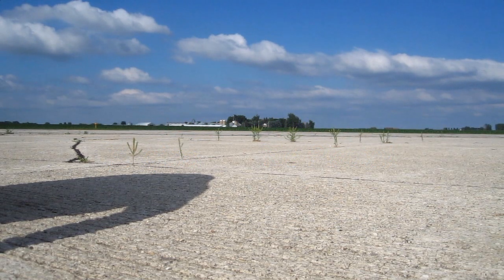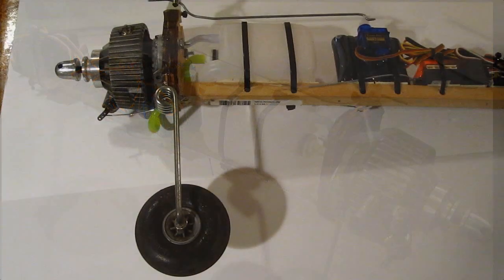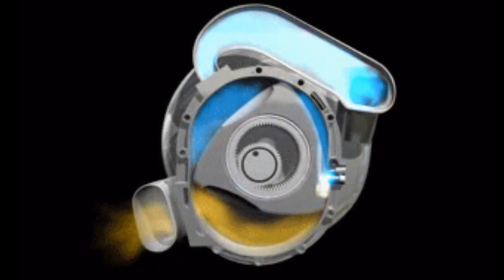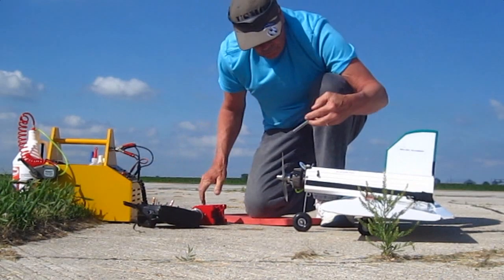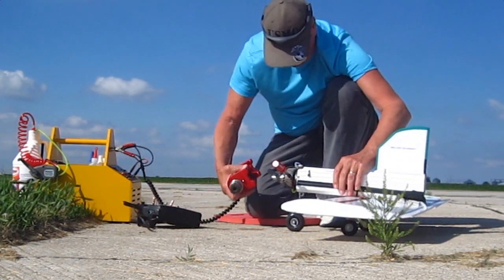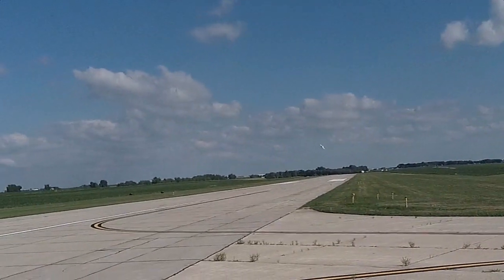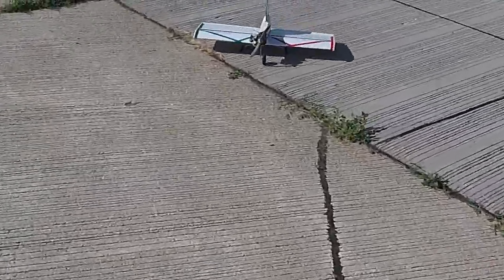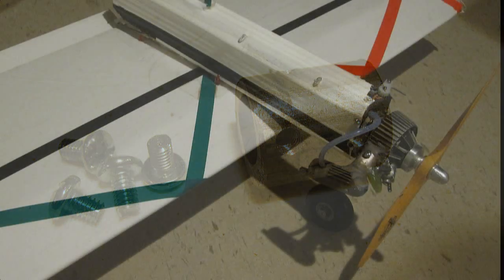Tiny German Nitro Engine has NO Pistons but is a vibration-less powerhouse for it's size!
This Tiny German Nitro engine never ceases to amaze me.  I wish they still made them as I would love to have a new one like I used to have before the fire. Even so, this old one still hauls ass and is virtually vibration-less!
Dave Herbert
AMA L-8221